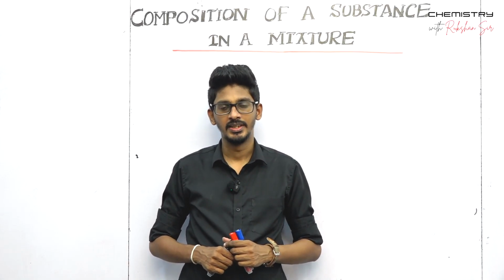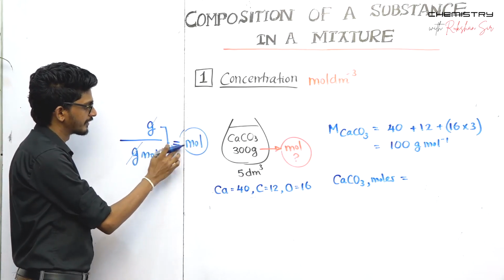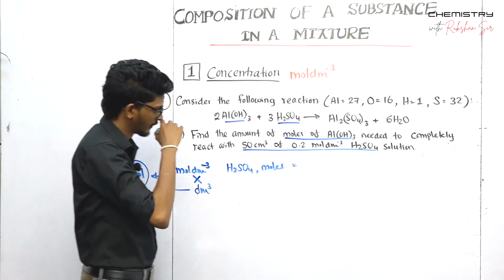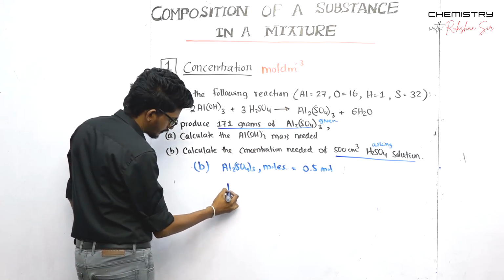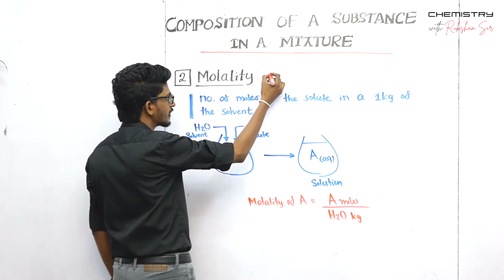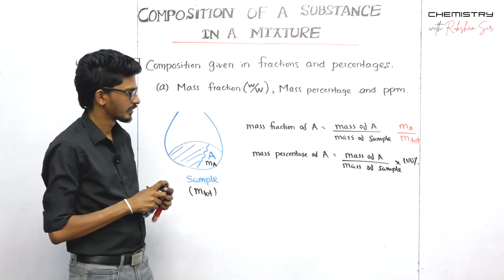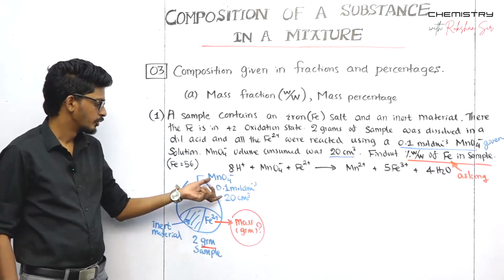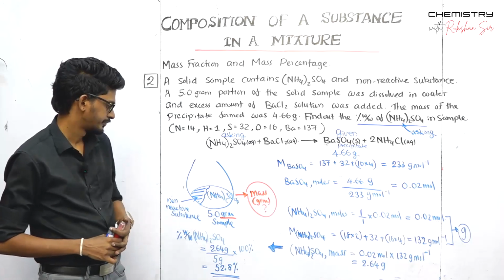Chemical Calculations | Concentration-Molality-Mass Fraction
Chemical Calculations - Episode 02 | Concentration-Molality-Mass Fraction

00:00 Starting
00:36 Introduction
01:22 Concentration
19:53 Concentration : Question 01(ii)
24:09 Concentration : Question 01(iii)
31:56 Concentration : Question 02
54:27 Finding Concentration when w/W and density are given
01:06:12 Molality
01:23:11 Mass Fraction and Mass Percentage
01:39:23 Mass Percentage : Question 01
01:49:43 Mass Percentage : Question 02
02:02:00 End